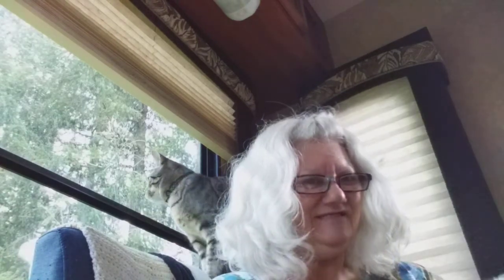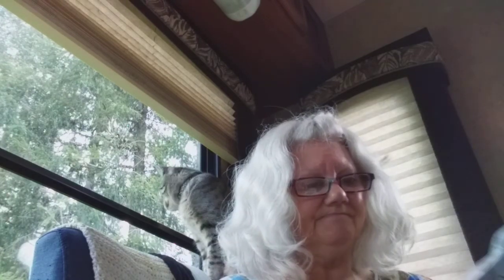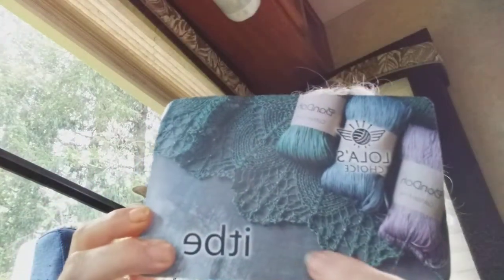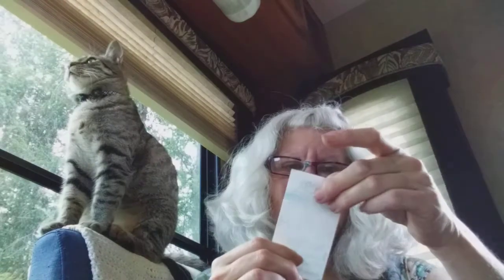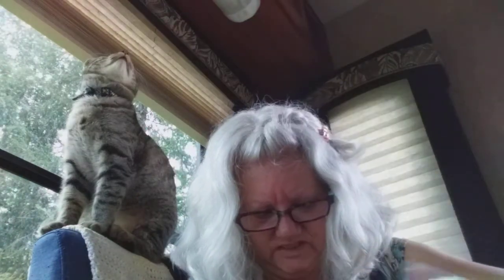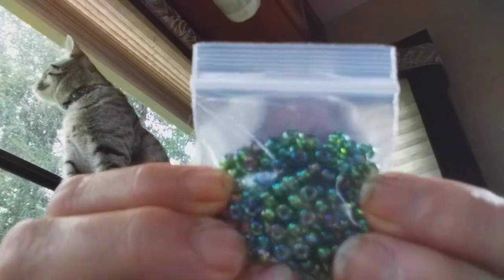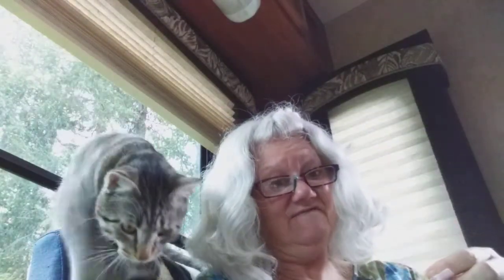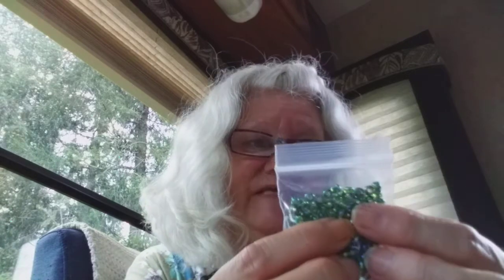Lola'sChoiceClub - May 2021 Unboxing - 05/12/2021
I unbox the Lola's Choice Club Subscription for May 2021 in this video.

Thank you all for spending time with me and sharing the love.  ~Linnea XxxX!

Fan Happy Mail
Linnea Cozy Crafts
1730 Labounty Dr Ste #9-235
Ferndale WA 98248
USA